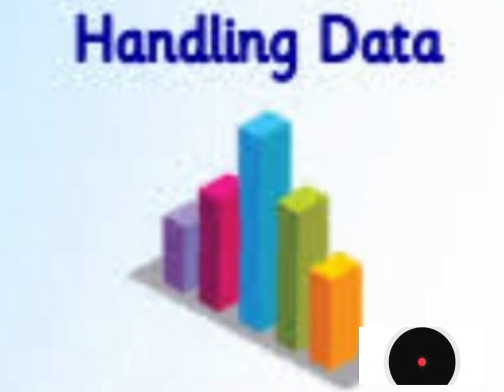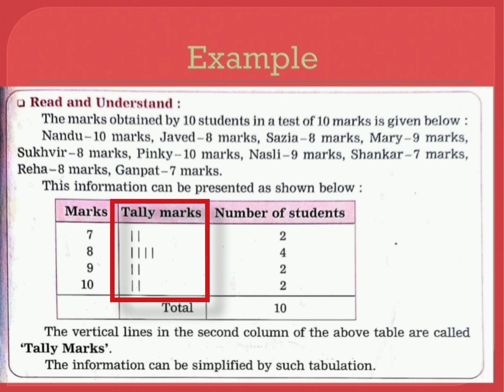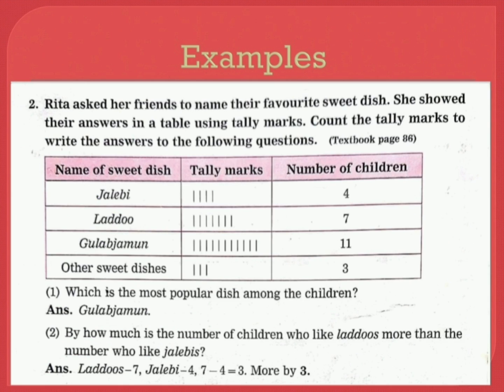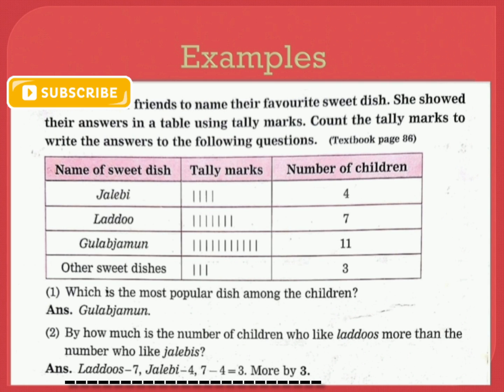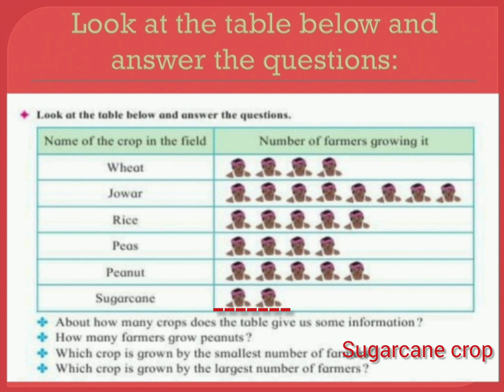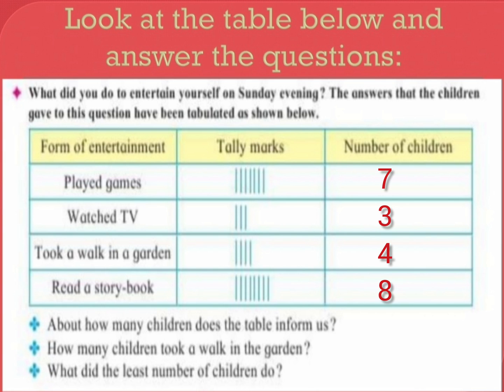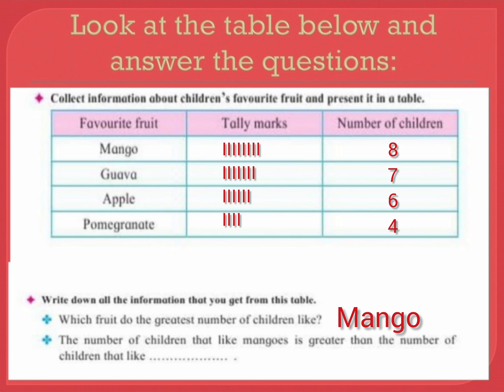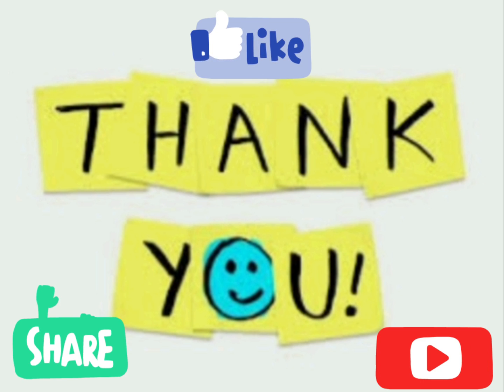Mathematics (STD:3) ch. no. 17 - Handling Data